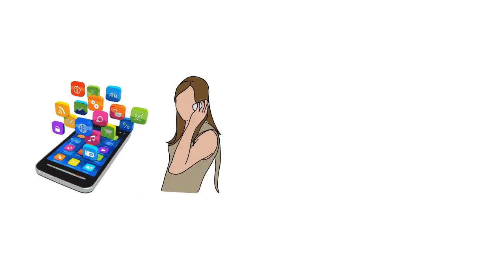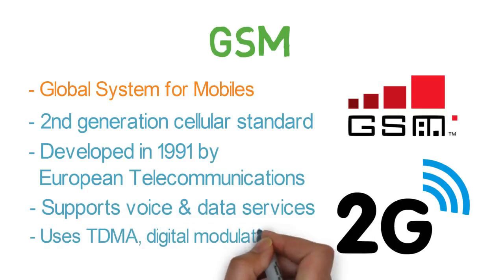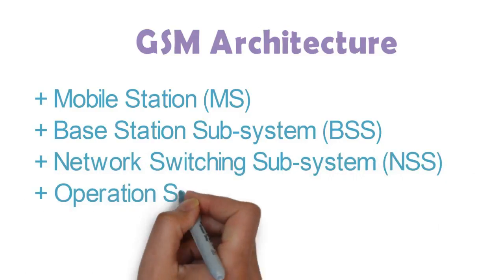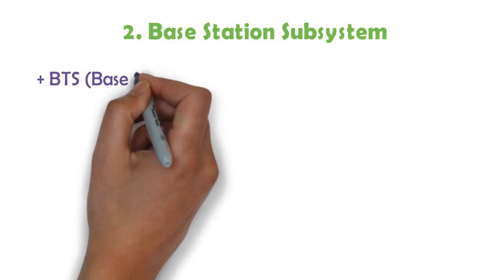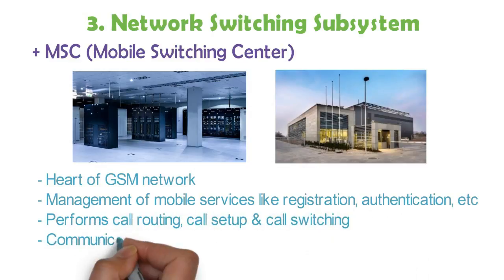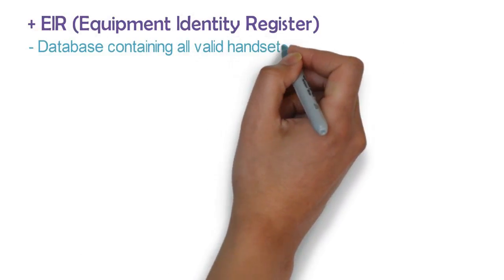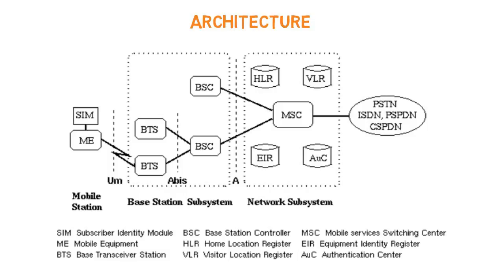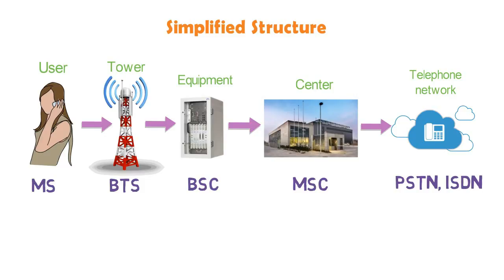How the cellular network works? - GSM Architecture | 1G & 2G | Arun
This video shows the detailed information about how the cellular network works in 2G. Every call passes through set of equipments to reach the destination. This process is explained clearly with the help of cellular architecture like GSM. Also, 1G and 2G networks are compared.

GSM Architecture has 4 components:
1. Mobile Station
2. Base Station Sub-system
3. Mobile Switching Sub-system
4. Operation Support Sub-system